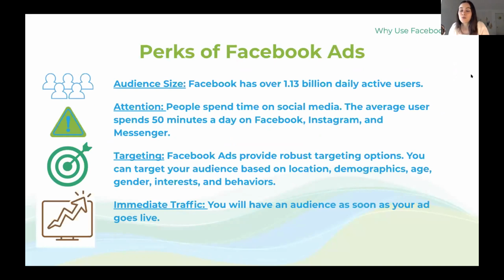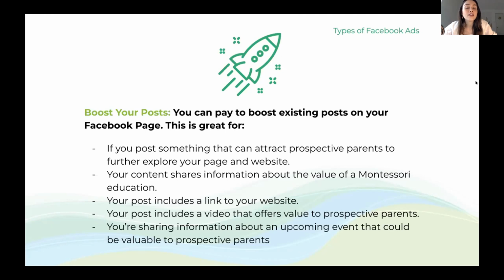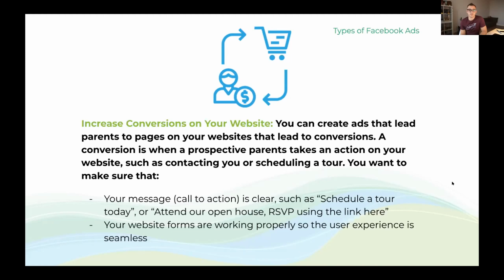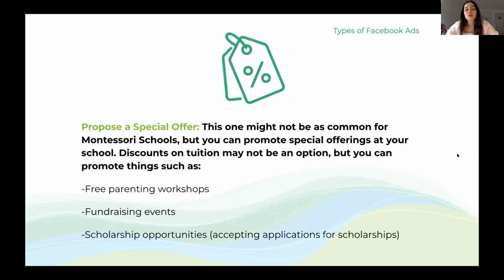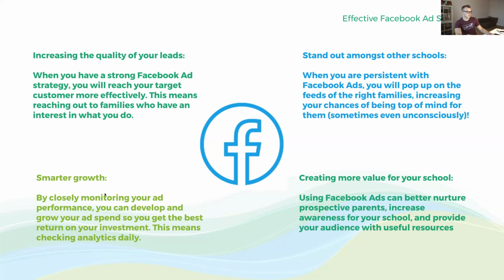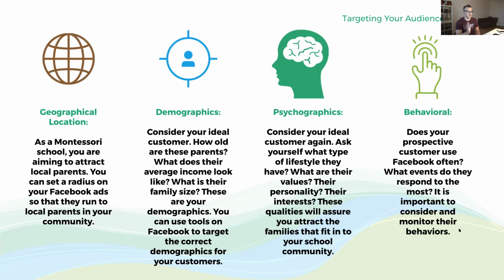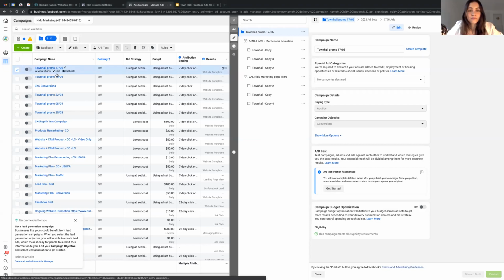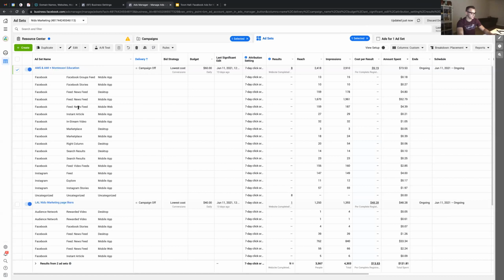Office Hours: Facebook Ads